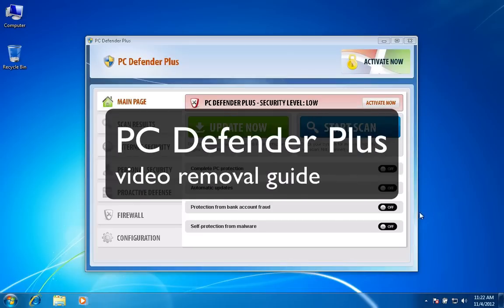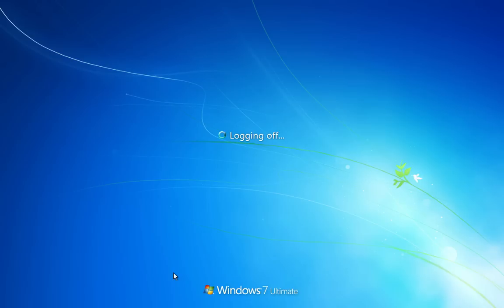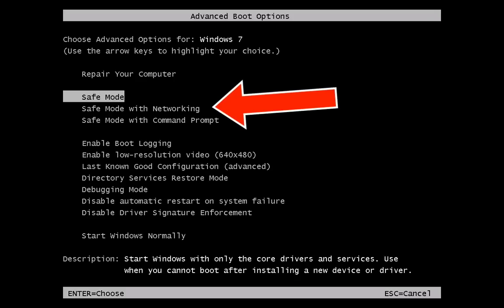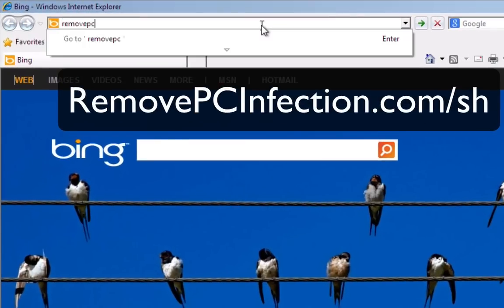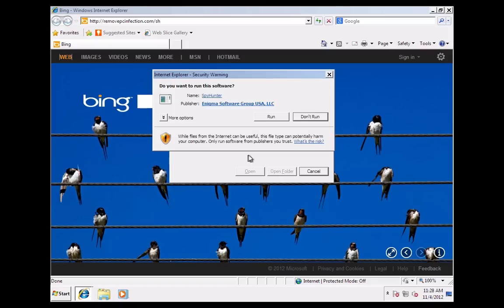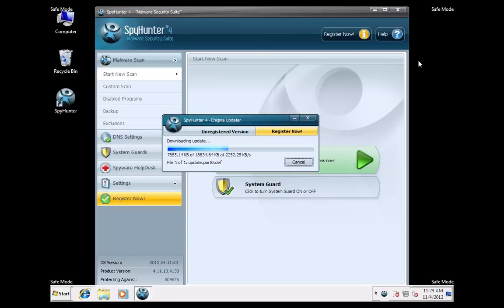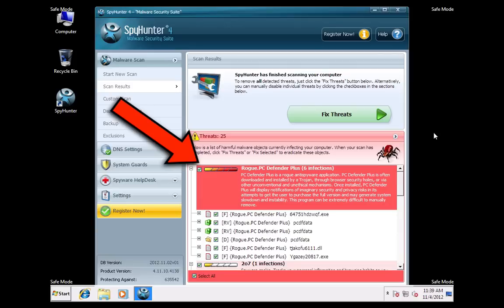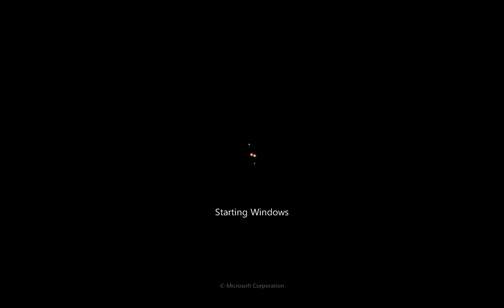PC Defender Plus Virus Removal Instructions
PC Defender Plus is a fake antivirus application, trying to scare you by displaying numerous alerts. Remove PC Defender Plus easily by following our video guide:

1. Restart your computer into Safe Mode by pressing F8 key while the computer is starting and selecting "Safe Mode with Networking"
2. Open your internet browser
3.

It will automatically scan your computer for any malicious files including PC Defender Plus.

Read more about what is PC Defender Plus and how to remove it